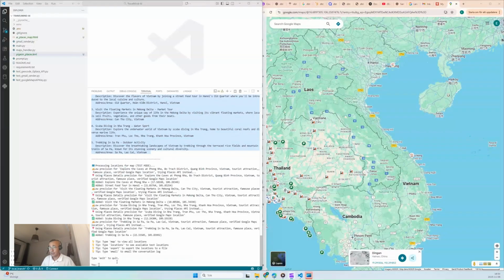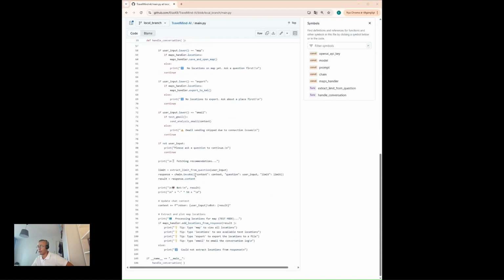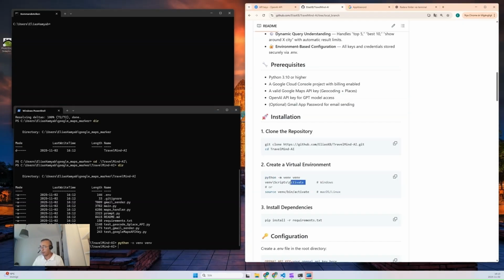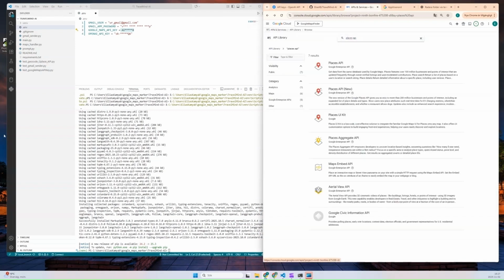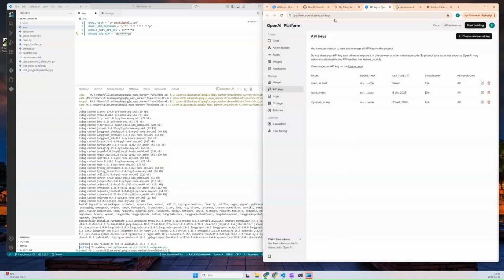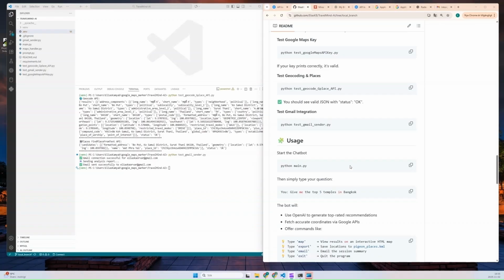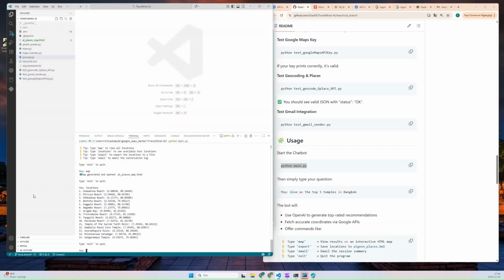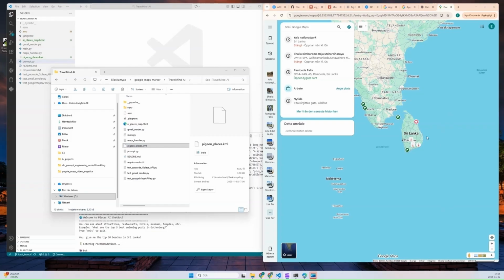This AI Creates Custom Travel Maps For You 🌍 | Google Maps + Python Project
🌍 Plan your next adventure with AI!
Meet TravelMind AI-Agent — a smart Python project that connects OpenAI and Google Maps to help you discover and map top-rated attractions, restaurants, and landmarks around the world.

Instantly create your custom Google Map, explore accurate locations powered by Geocoding & Places APIs, and even email your personalized travel plan.

✨ Smarter travel. Less planning. More exploring.